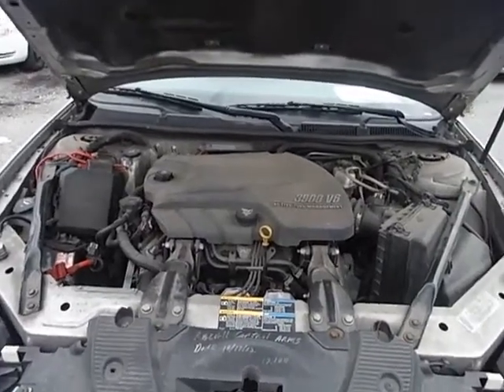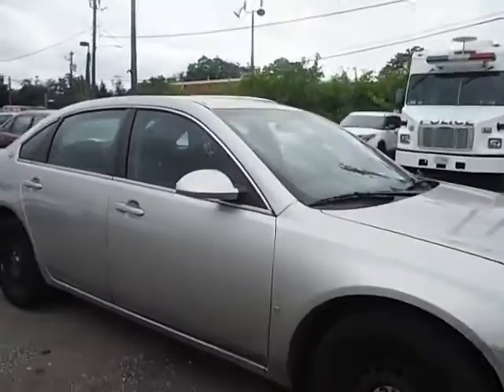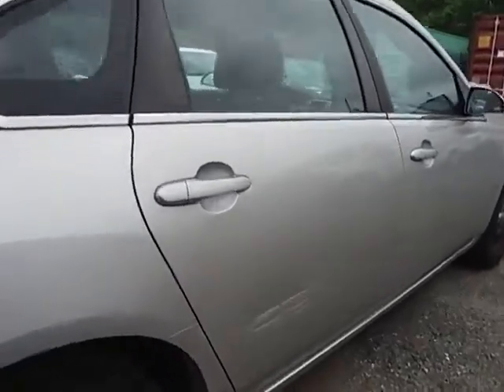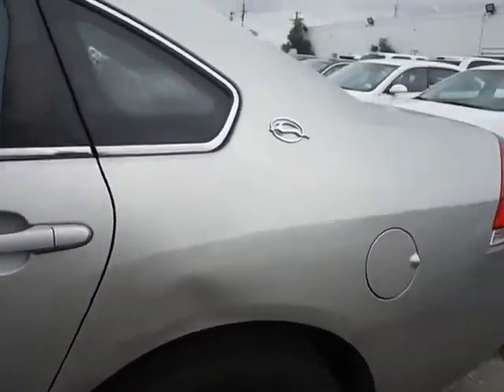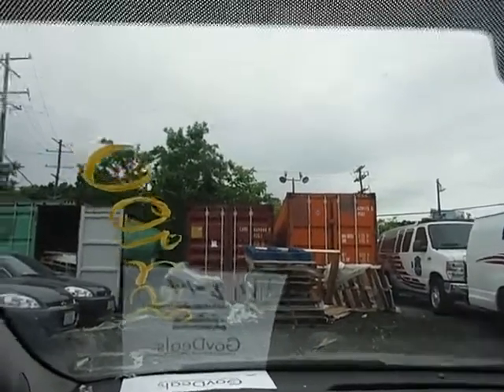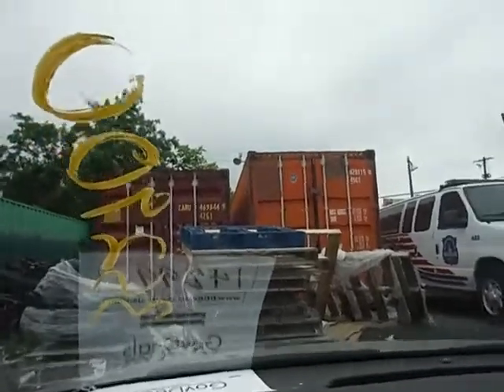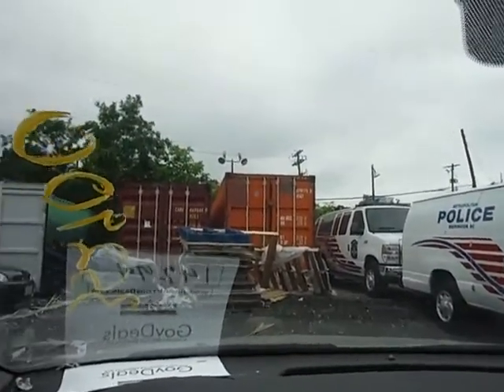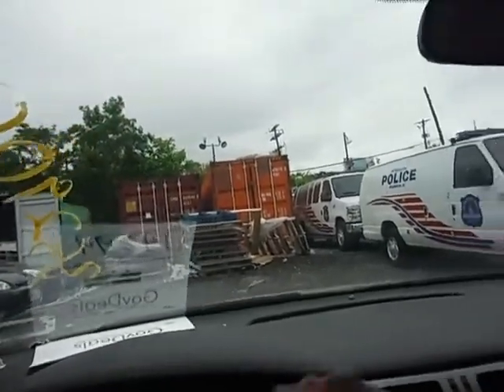GovDeals: 2008 Chevrolet Impala Police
2008 Chevrolet Impala Police sold by District of Columbia Government Fleet and Police Department, DC on GovDeals.com